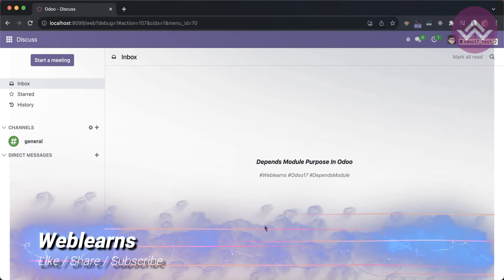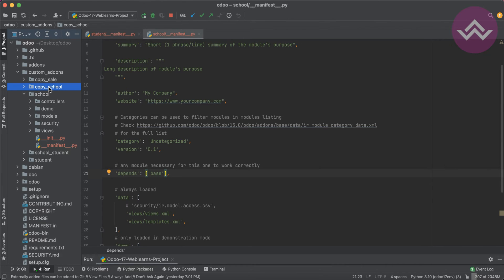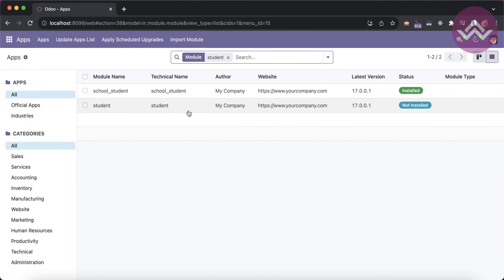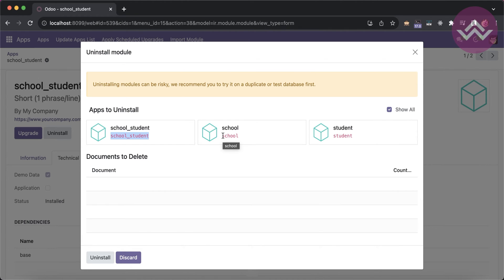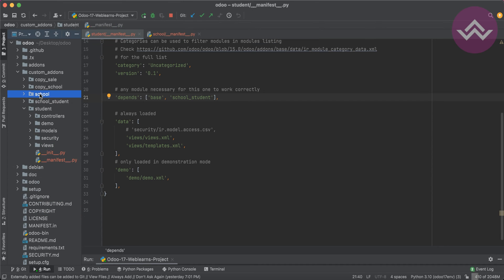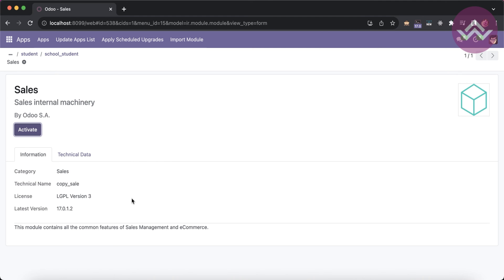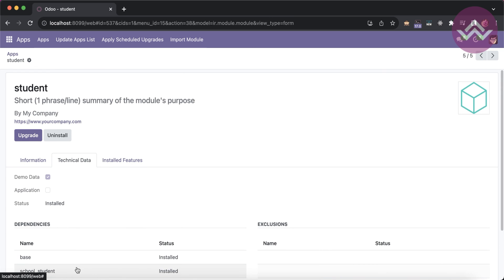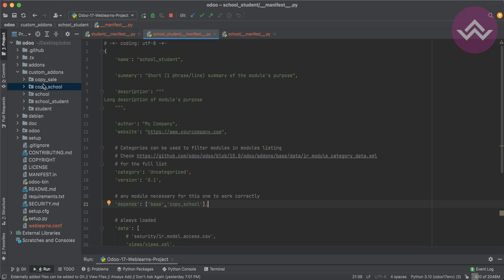Adding Dependencies in Odoo 17 Manifest File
How to add depends modules in manifest file, Auto install depends module while install module in Odoo 17,  auto install multi modules, auto uninstall depended modules, auto upgrade dependent modules, Welcome back to Weblearns! In today's tutorial, we're exploring an essential aspect of Odoo 17 module development - adding dependencies in the manifest file. If you're a Odoo enthusiast eager to understand how to integrate and extend functionality, this guide is your gateway to mastering module dependencies.

📌 Important Note: Managing dependencies is crucial for seamless module integration. Always refer to the official Odoo documentation for the most accurate and up-to-date information.

Thanks for being a part of Weblearns! Whether you're a Weblearns developer or an Odoo enthusiast, understanding how to add dependencies is a key skill for effective module development. Happy coding! 🖥️💡

In case you missed previous discussion about Understanding the manifest File in Odoo 17, Please check below link.

Support me :-